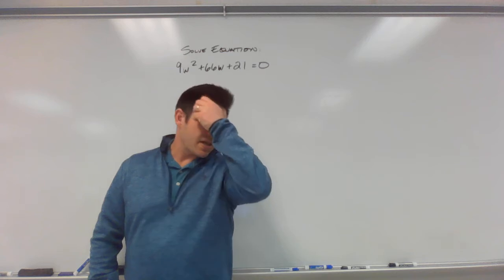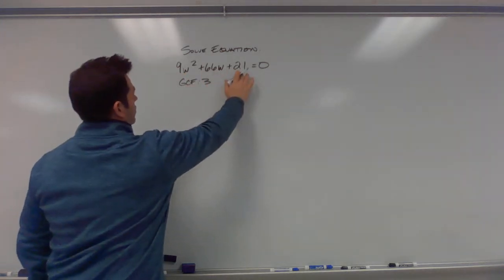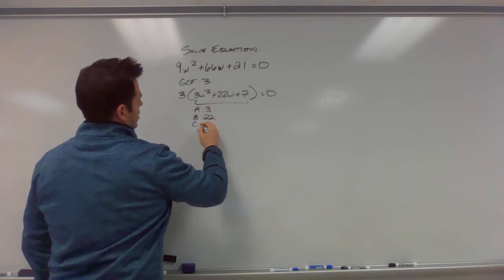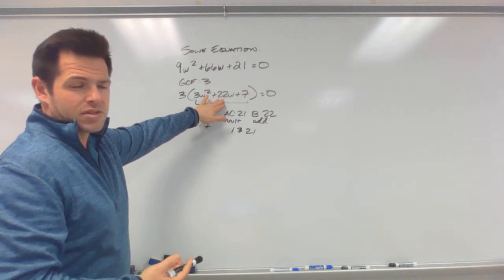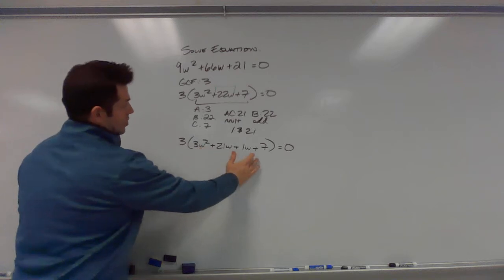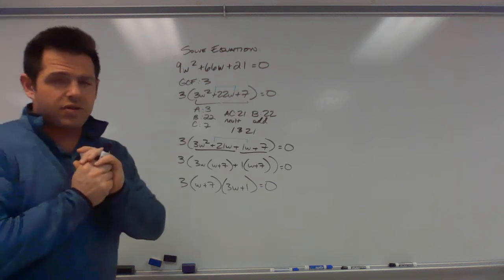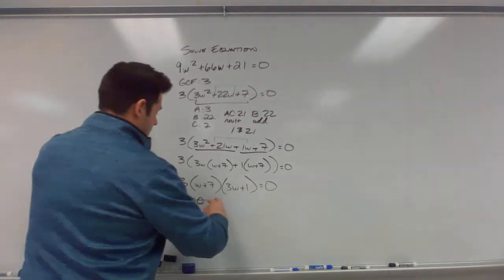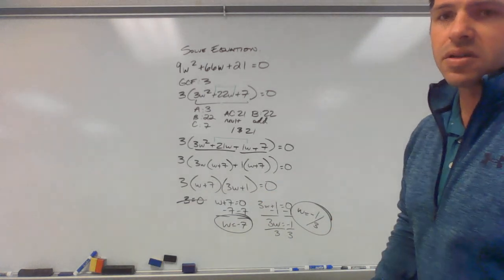Solving Quadratics - Factor by Grouping 2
An example from class.